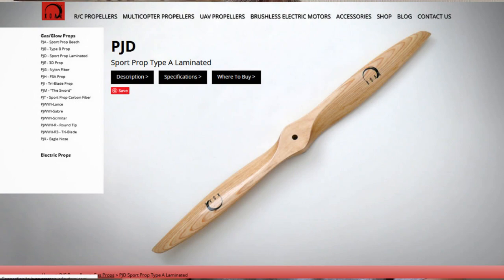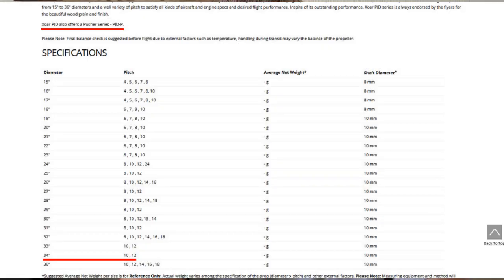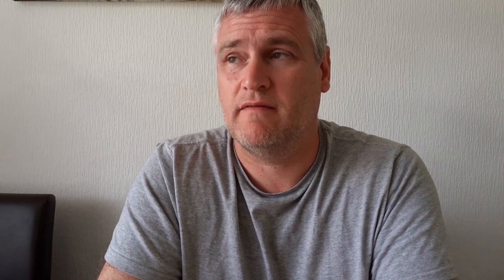10 Years On - Eggmotor 2.0 - What Would I Do Different? - [New Book On Amazon - link in description]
I have two new books out based on content from this channel    / @lookupparagliding   aka TeamEggmotor.

Hi all, it's been well over a decade since I did anything Egg related.

Pondering the 2009 derived original direct drive Eggmotor; with old age, wisdom & hindsight; what would I do differently this time to improve on the original design?

Any donations for any potential new developments or a 'nod' for all the previous projects and information gleaned and made freely available for all can be made